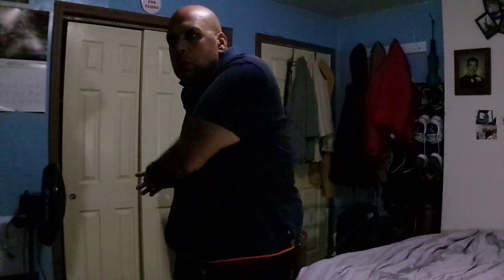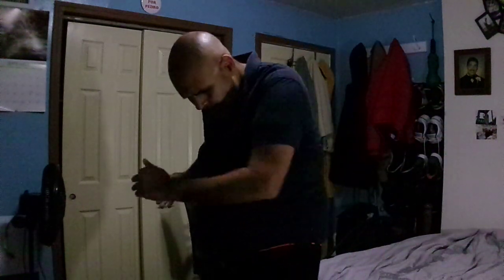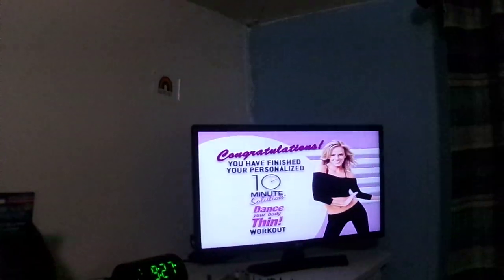More Dance-Inspired Cardio!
I said "The last segment".  Did I not?  My bad!  This is Segment #4 from 10 Minute Solution's Dance Your Body Thin!  with Andrea Leigh Rogers as I go to work on doing all of the combos from that segment.  I am once again using my Waist Slimmer Belt!